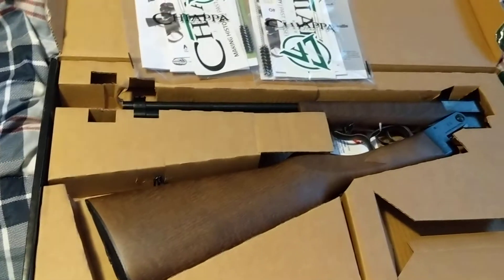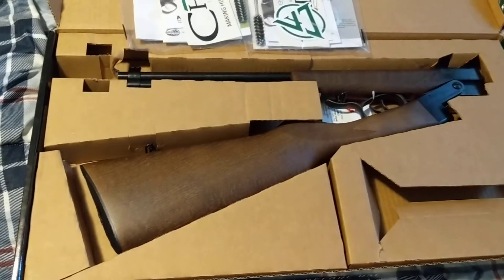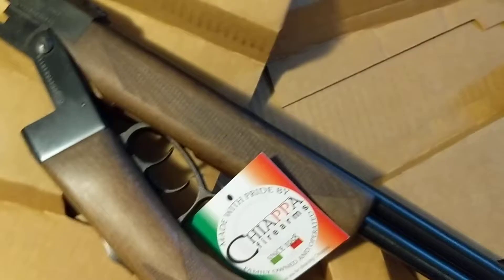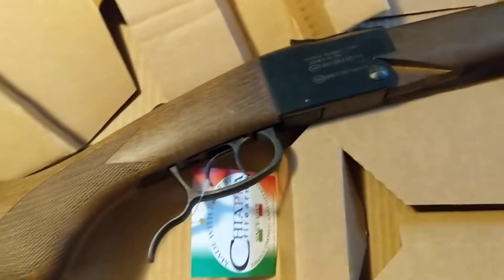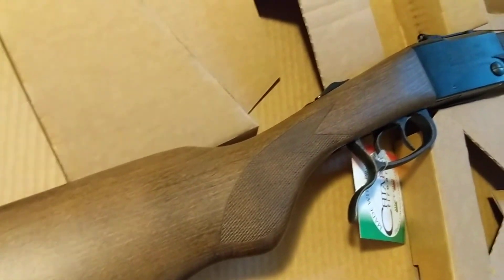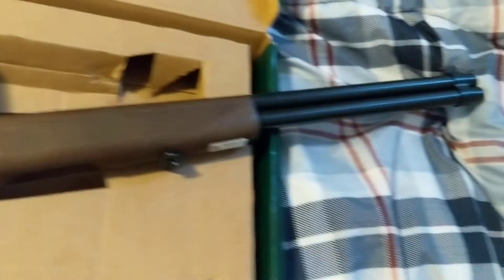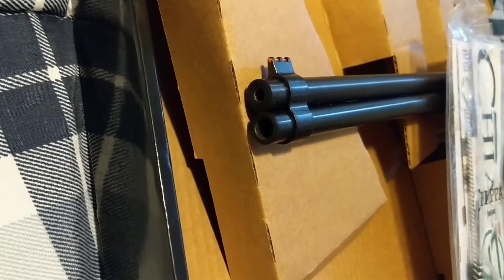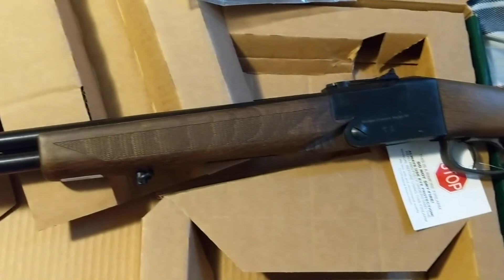Unboxing the Chiappa Double Badger 22 lr / 410 shotgun break barrel.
Murray Charlton.  They provide phone numbers and an email.
The two booklets in the box were identical except one was a copied booklet.
There was no gun lock in the box.
The rifle is stiff when breaking open the action.  That should get better soon.  I am glad the rifle was available even though it's not the one advertised that I preferred to buy.